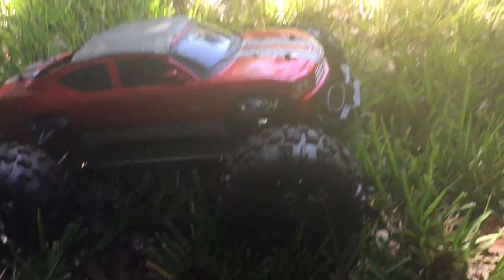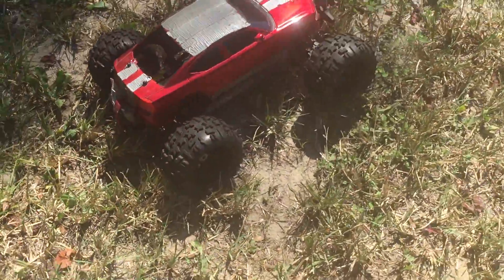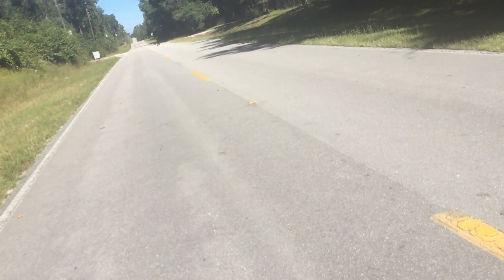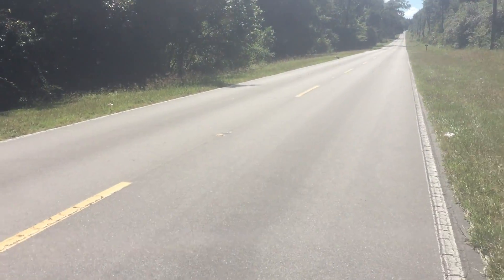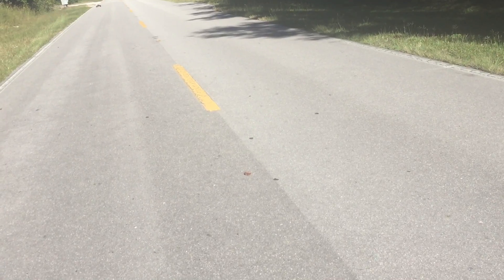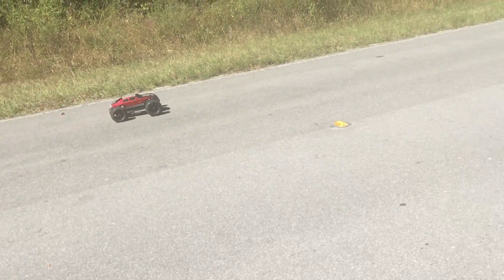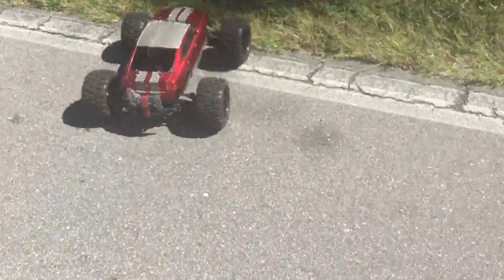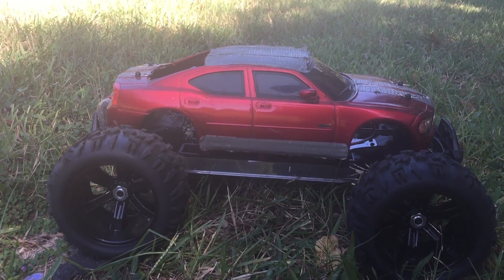Redcat landslide xte bashin on 3s